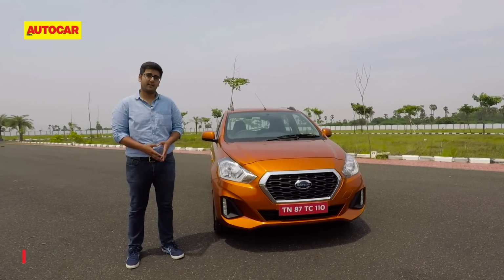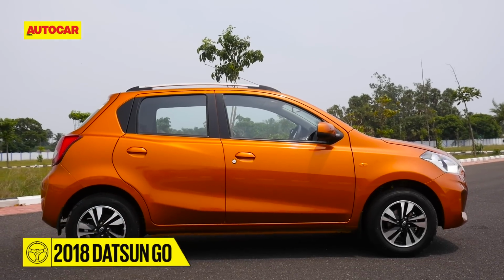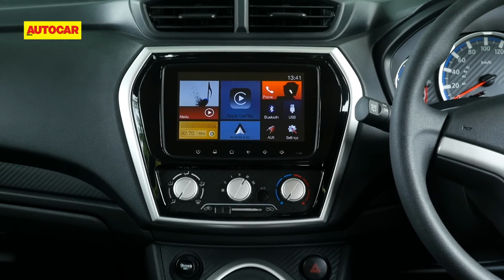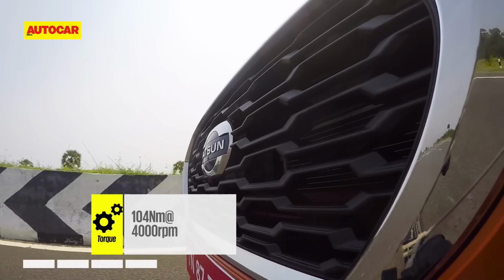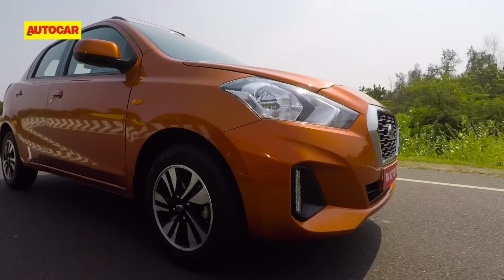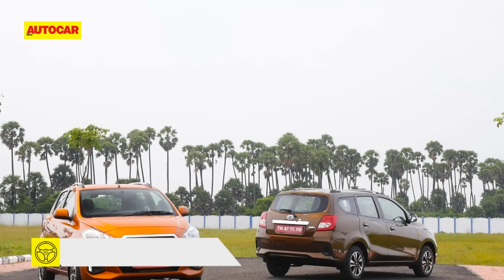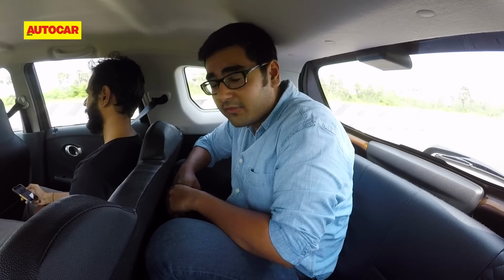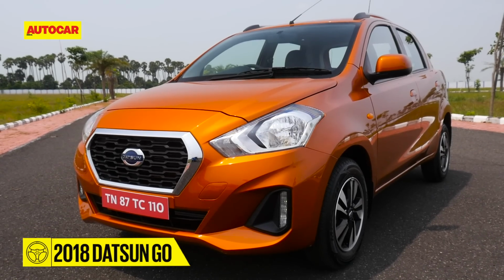2018 Datsun Go & Go+ facelift | First Drive Review | Autocar India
After failing to strike a chord when they were first introduced, the Datsun Go and Go+ are back thoroughly updated. They've gotten smarter looking, but crucially, there are far more creature comforts this time around. Nikhil Bhatia drives both to tell you what's new.